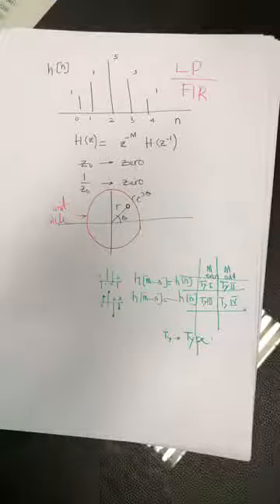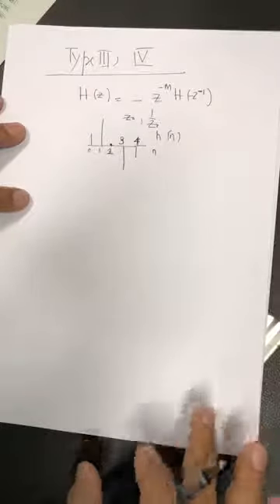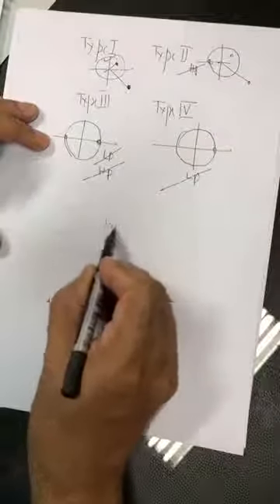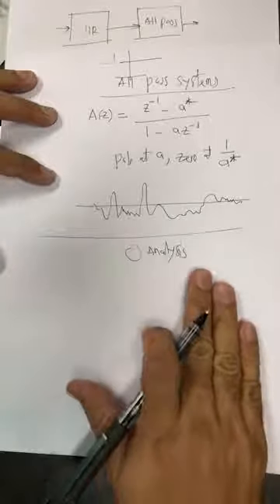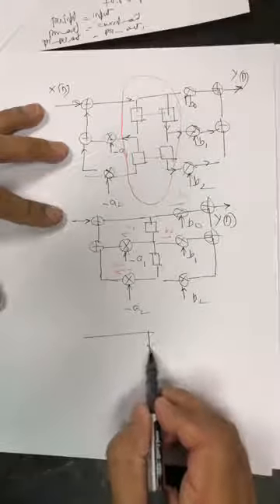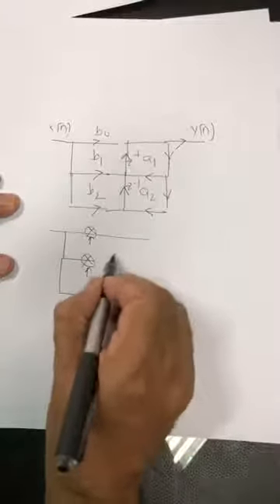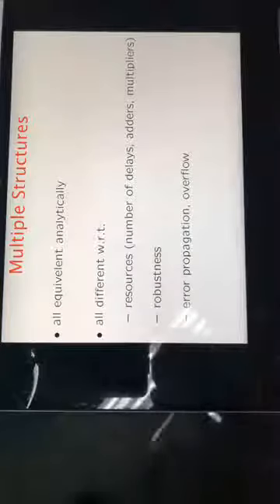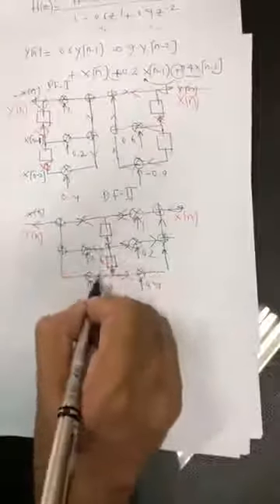DSP Online Lecture Week 8, Lecture 1